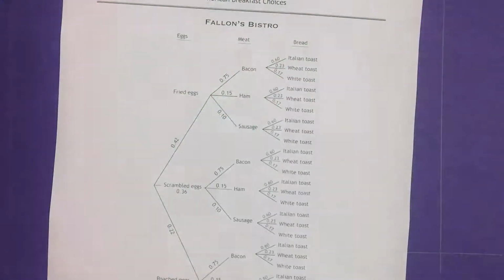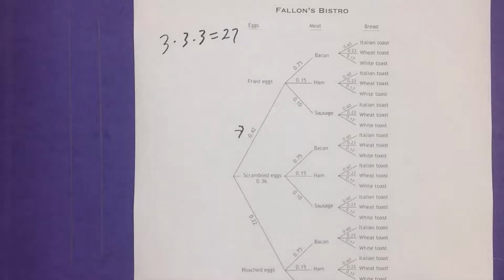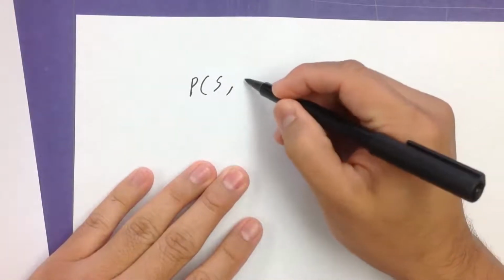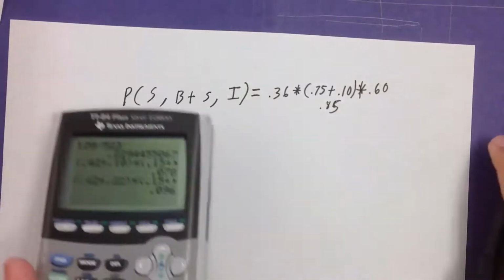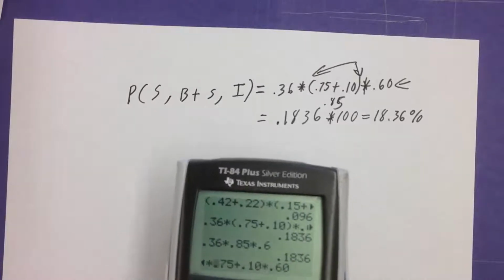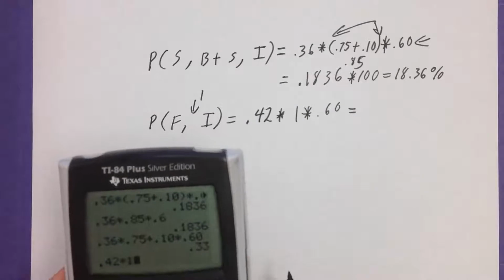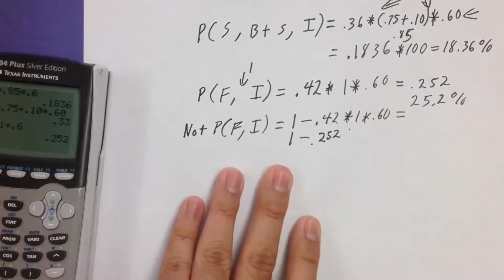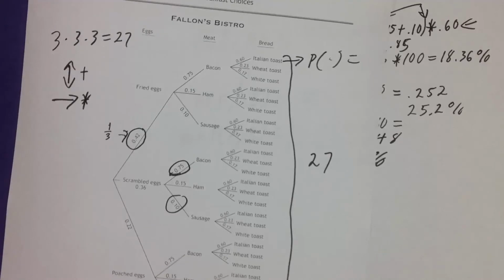09 29 14 All American Breakfast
Description